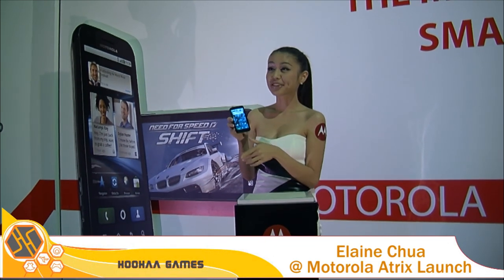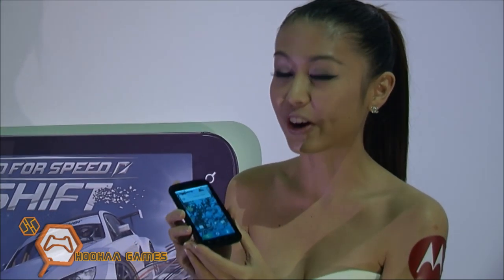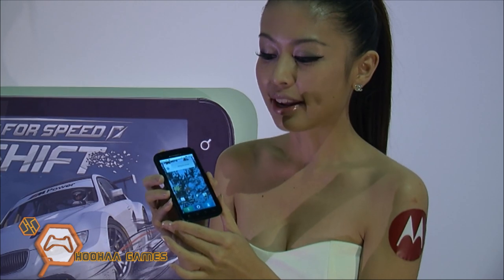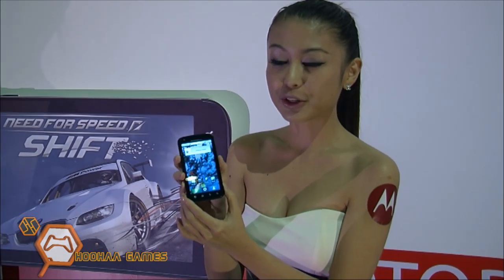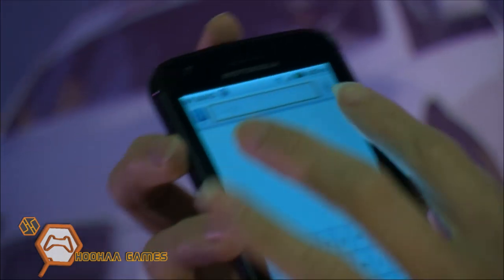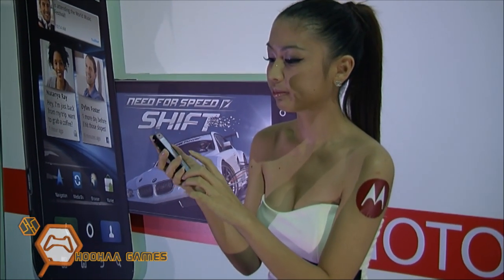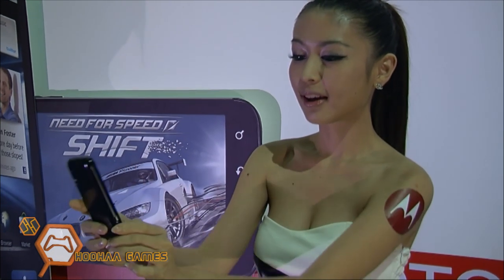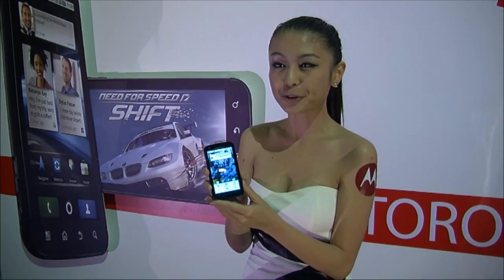Hoohaa Games - Motorola Atrix Launch Hilton KL, Malaysia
We cover the launch of the brand new Motorola Atrix, Motorola's idea of what the world's most powerful phone is. Listen to Elaine and judge for yourself. The phone is available all all distributors and will cost a little below RM2,000 without any other accessories. Available now.